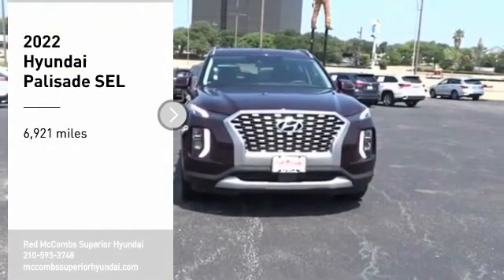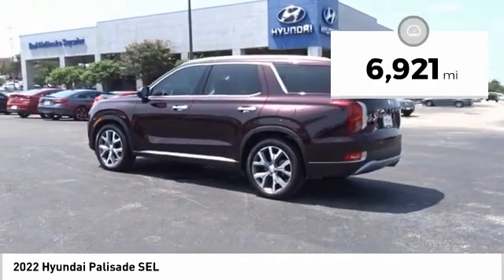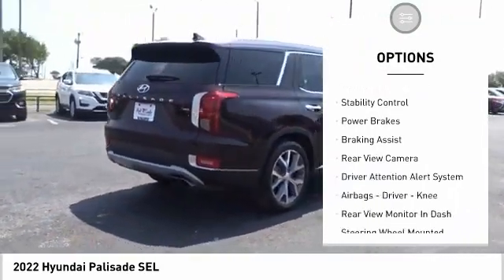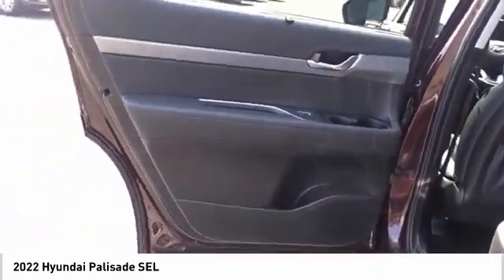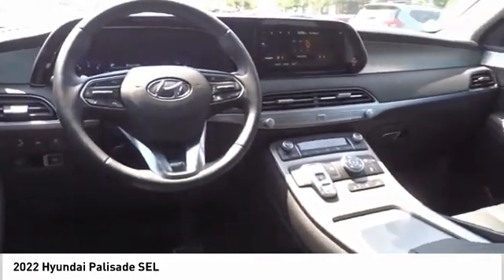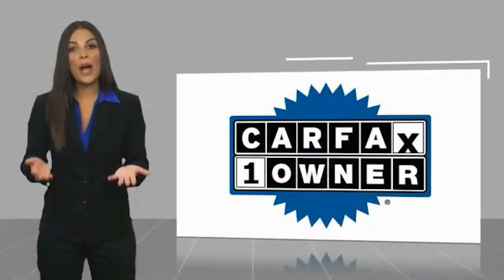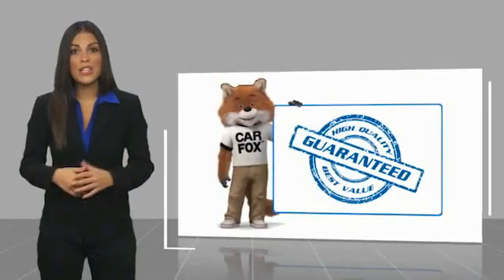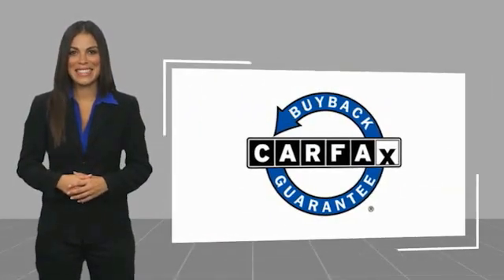2022 Hyundai Palisade SEL UsedNew or Used 620764A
Outfitted with a backup sensor, rear air conditioning, push button start, backup camera, blind spot sensors, parking assistance, Bluetooth, braking assist, dual climate control, and a power outlet, this 2022 Hyundai Palisade SEL is a true steal.  It comes with a 6 Cylinder engine.  Drive away with an impeccable 5-star crash test rating and prepare yourself for any situation.  For a good-looking vehicle from the inside out, this 4 dr hatchback features a ravishing sierra burgundy exterior along with a black interior.  Access your electronic devices hands free with Bluetooth in the vehicle.  With a touch screen, you arent just a driver, youre a pilot.  Even the passengers in the back seat will ride in comfort thanks to the rear air control.  Enjoy the premium sound system in this vehicle.  Parking sensors make it easier to get into tight spots.  With the backup camera, it's like having eyes in the back of your vehicle.  View this beauty and our entire inventory today! Call for more details.